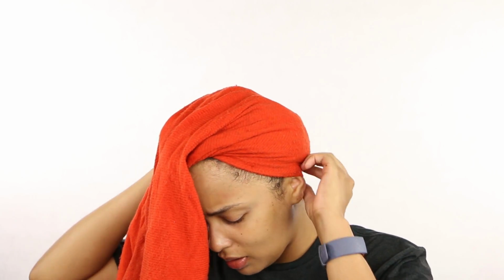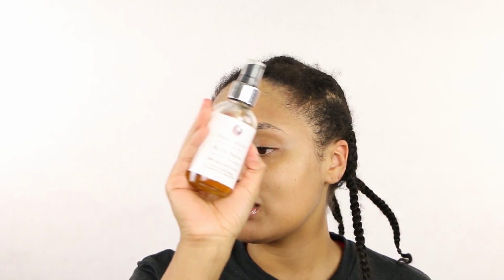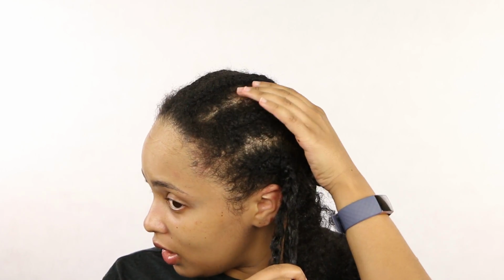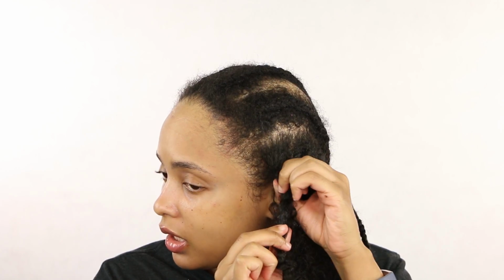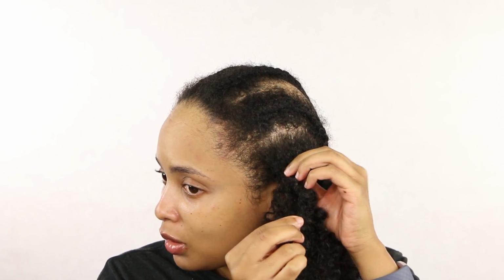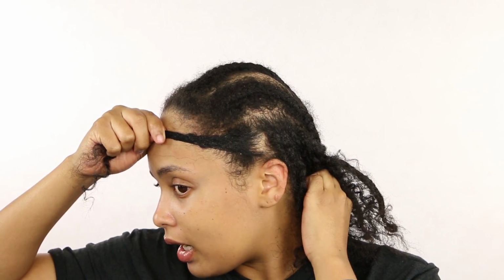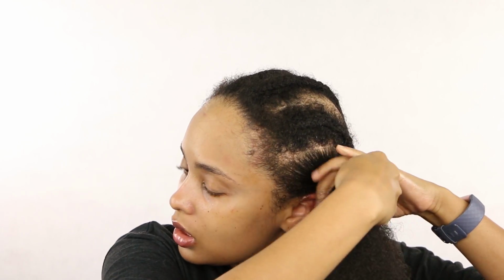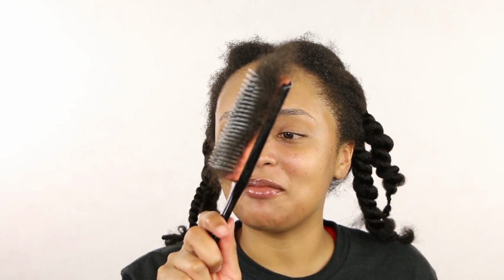Taking Down My One Month OLD Braids!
Hey Honeys™️🔥! Welcome to today’s video where I will be taking down my MONTH OLD braids! I tried to begin routinely taking care of my hair every two weeks but January was a rough month okay LOL! Be sure to 👍🏽LIKE this video, 👥SHARE with someone who would enjoy this video, and 🗯COMMENT any thoughts, questions & requests 🛎 TAP THE BELL and 🔴 SUBSCRIBE to join me and The Honeys™️🔥!

⇀ Shea Moisture Leave In Treatment

‼️ HELP ME ADD SUBTITLES AND TRANSLATE MY VIDEOS INTO YOUR LANGUAGE!

💿 Music: Chase After It - Marcel2Smoove | Mr. Chase - Dreamer | ninjoi. - Spirited | Bishop.Lo - Exit | Singto Conley - Garden of Words

//BE MY HONEY!

//RESOURCES ***earns me commission***

→ Get $10 + CASH BACK after your first $25 purchase through Ebates!

🚗 LYFT code: AHLIYAH69081
🚙 UBER code: AHLIYAHB
🍕 UBEReats code: eats-ahliyahb
🍔 Postmates code: JBSM

//ABOUT

I am Ahliyah Michelle, a beauty, fashion and lifestyle content creator! My goal for this channel is to push, challenge and spark your creativity, teach you my approach to beauty, and have fun! Previously under the platform name ‘Fleek by Ahliyah.’

The description does contain affiliate links and coupon codes, meaning that if you click on some of the links that correlate to a product/brand I listed and happen to make a purchase/use my code upon checkout, I may receive a small commission. Thank you for the continuous support you show me!

f l e e k b y a h l i y a h ™